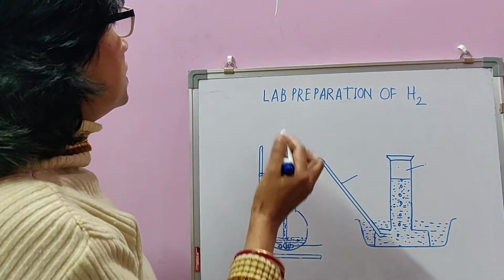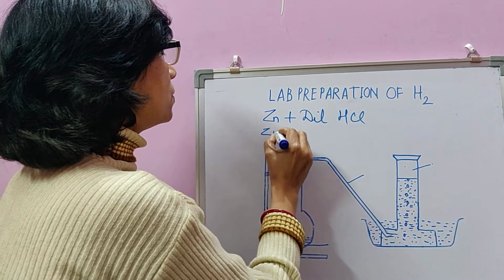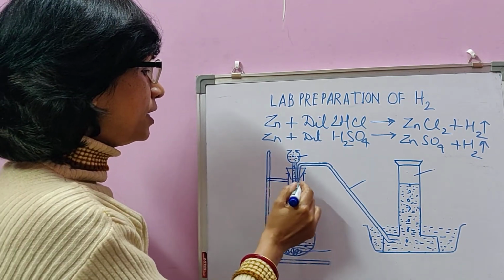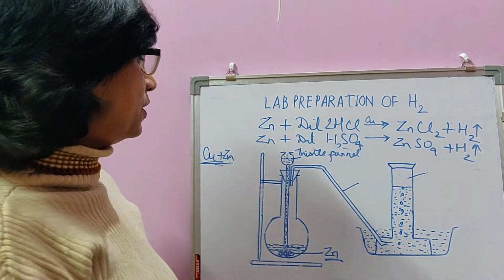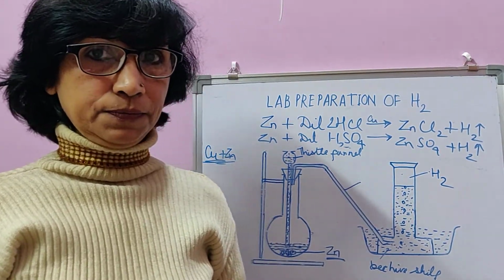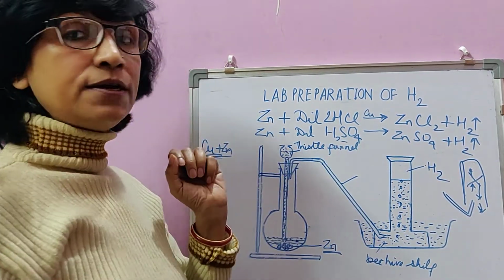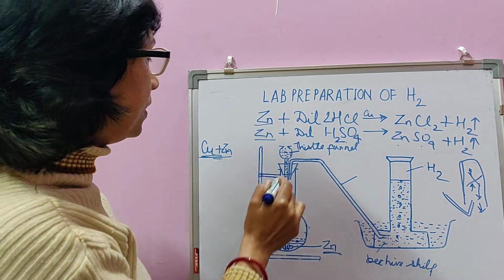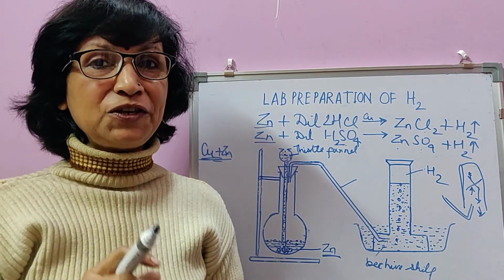Lab preparation of hydrogen